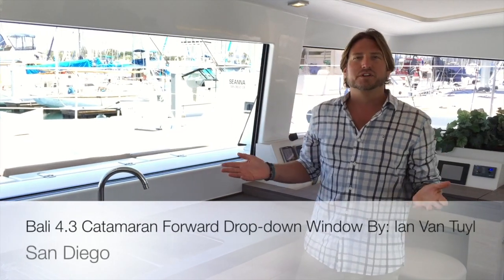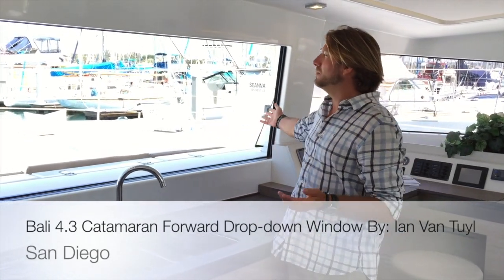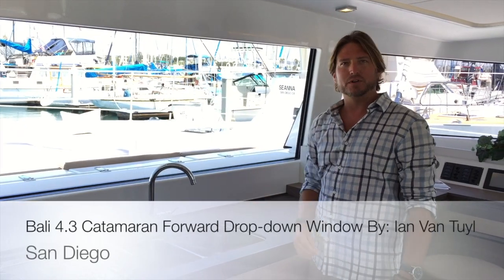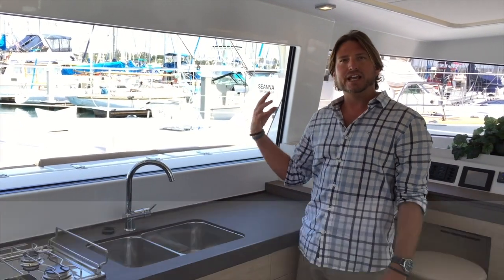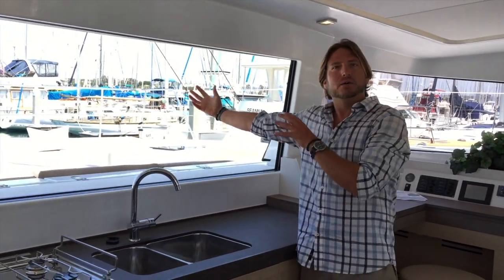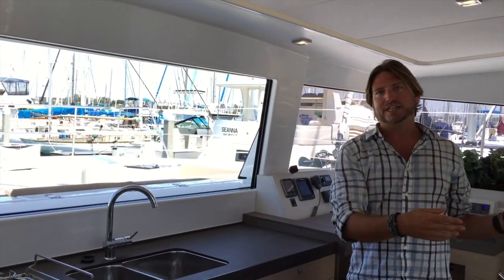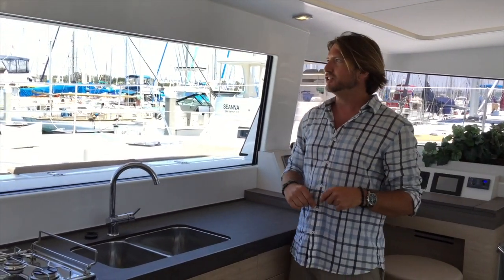Bali 4.3 Catamaran Forward Drop-down Window By: Ian Van Tuyl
This video is about Bali 4.3 Catamaran Forward Drop-down Window By: Ian Van Tuyl.